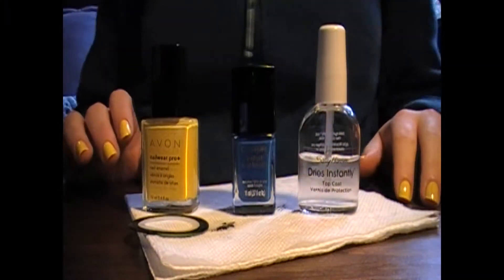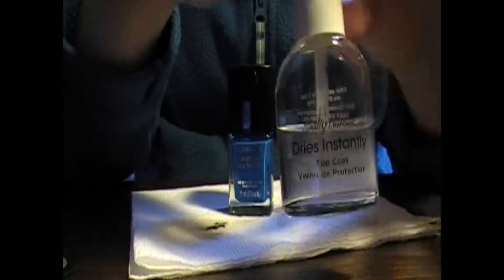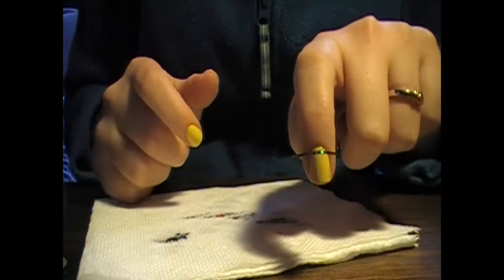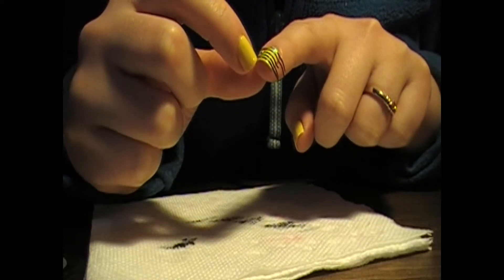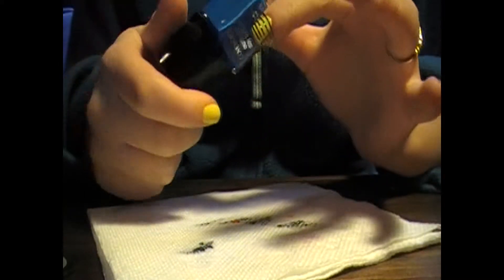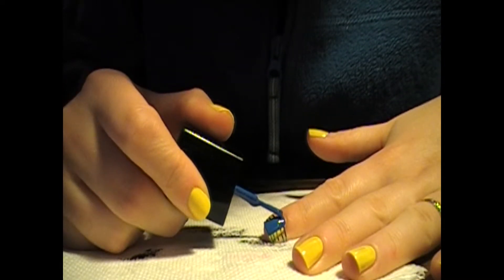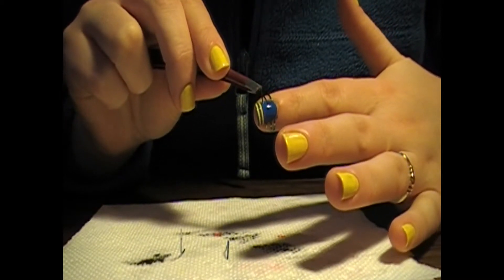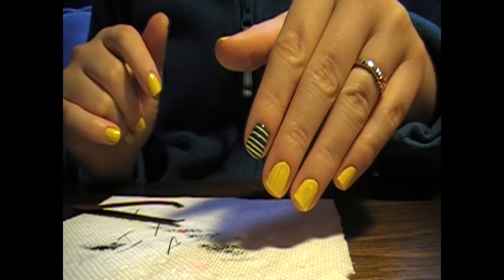Striping Tape Tutorial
Here's a tutorial explaining how to use striping tape.